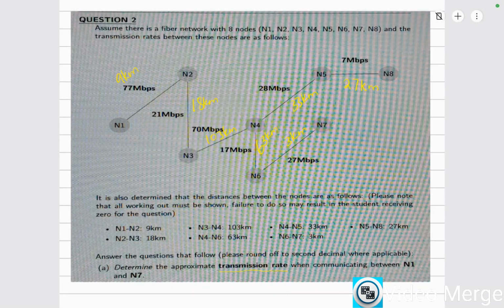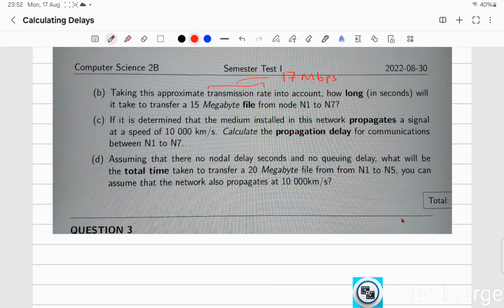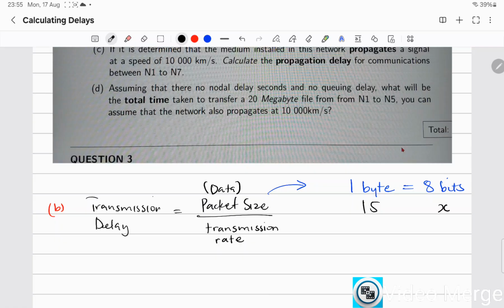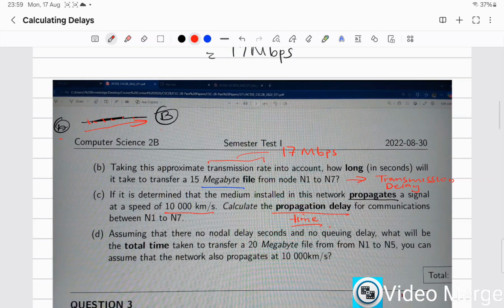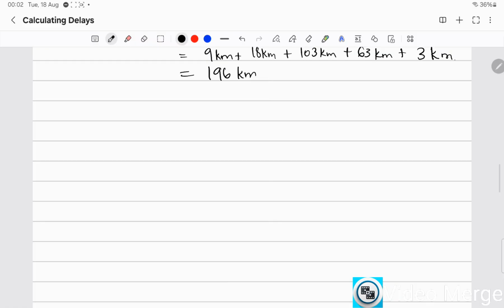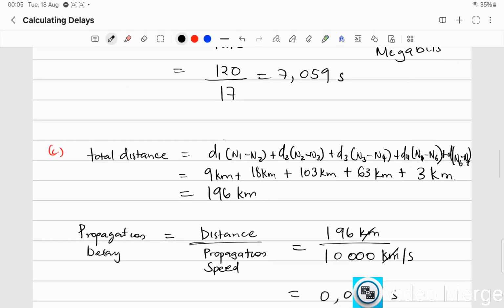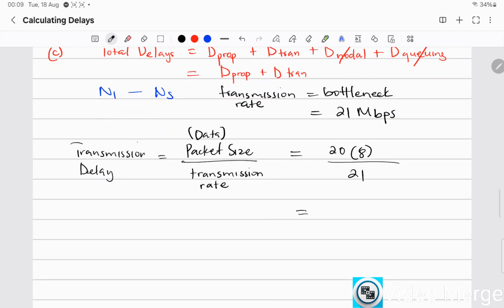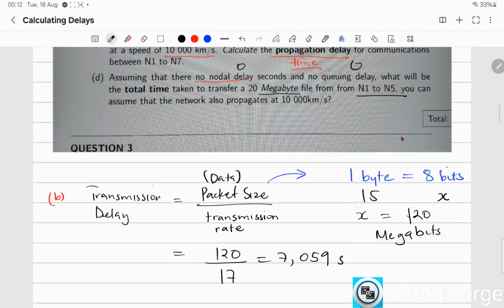Network Calculations Computer Sciences 2 | Packet Delay calculations